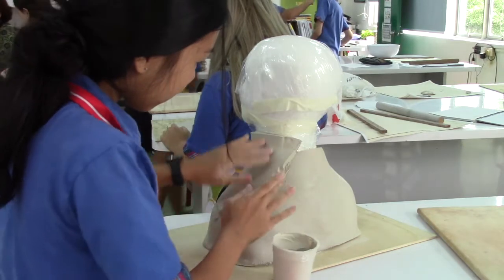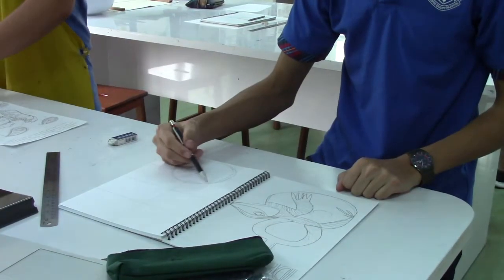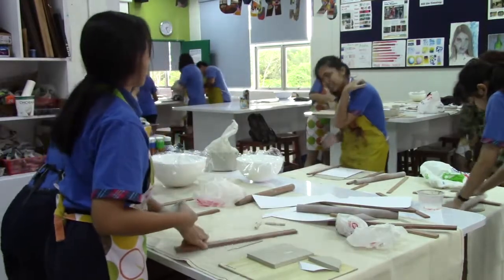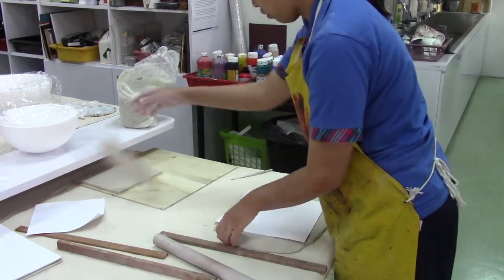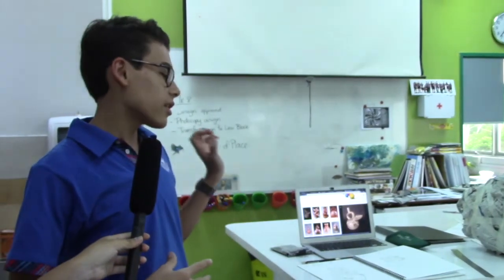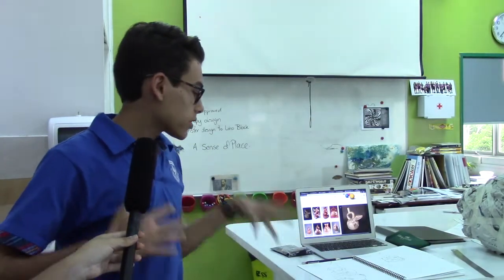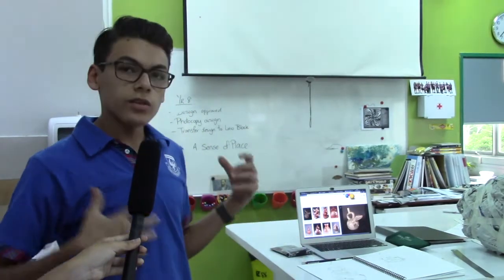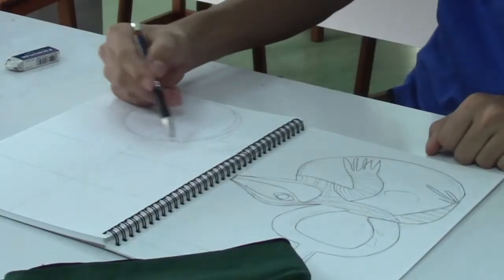Visual Art: Mythology and Culture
Ms Tansey's Year 10 Visual Arts students have begun a new unit "Mythology and Culture". Hear from some of the students as they share their learning goals and what they enjoying so far at the beginning of this unit.